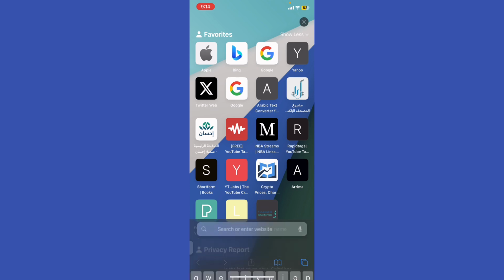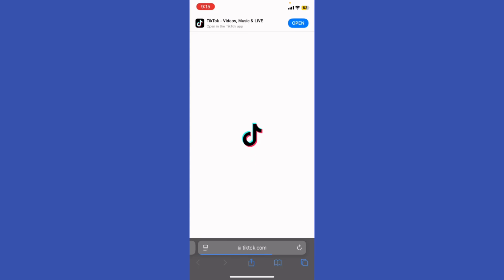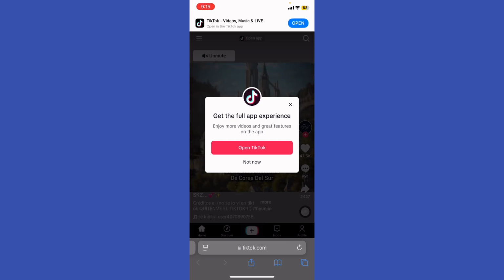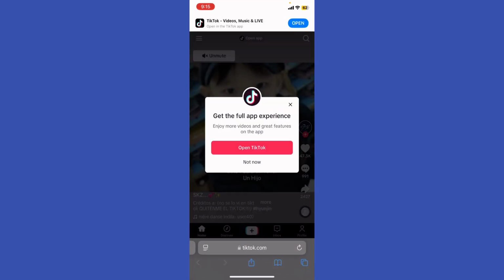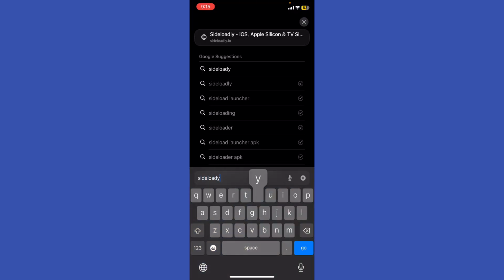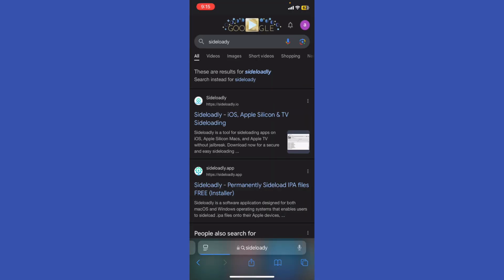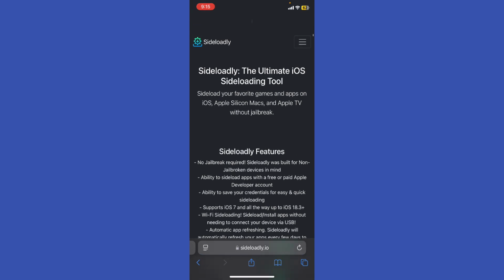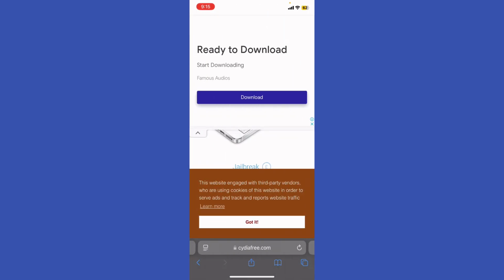How to Download TikTok Without the App Store (2025)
How to Download TikTok Without the App Store

Learn how to download TikTok without the App Store in this easy tutorial. No need to worry about app store restrictions with this helpful guide.

Want to access TikTok without the restrictions imposed by the App Store? In this video, we'll show you a simple trick to download TikTok without going through the App Store, giving you the freedom to use the app without any limitations! Whether you're tired of App Store rules or want to access TikTok on a device that doesn't support the App Store, this tutorial is for you. Follow along as we guide you through the step-by-step process to download TikTok without App Store restrictions.